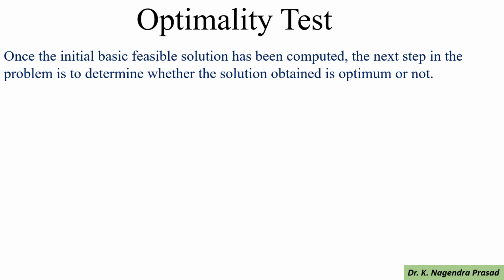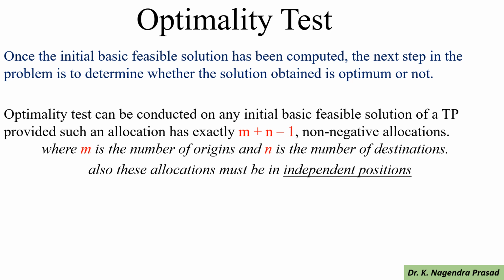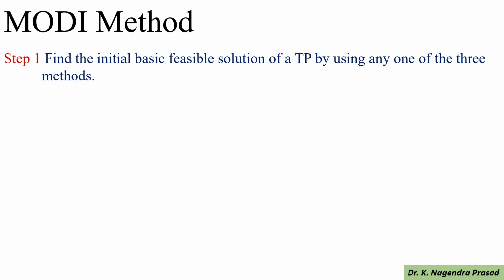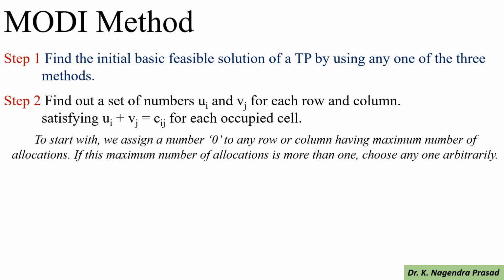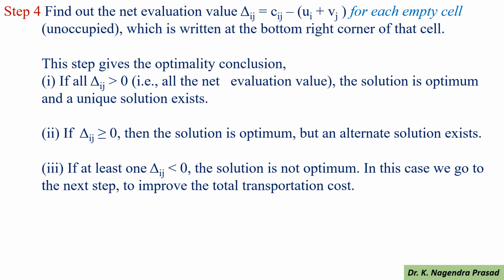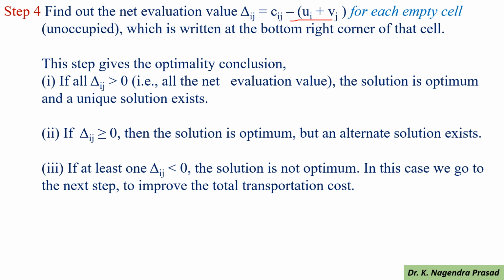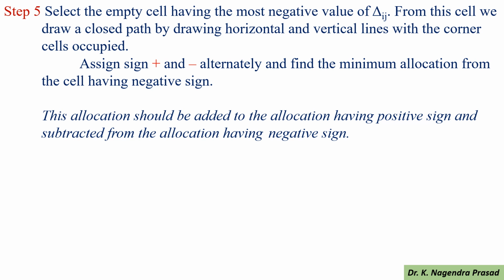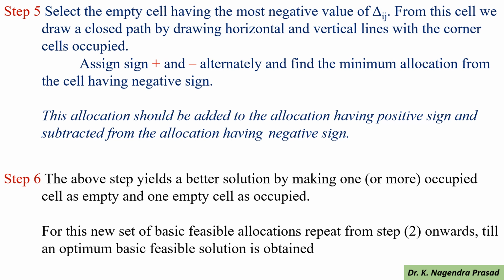Introduction to MODI Method | Transportation Problem Explained Step-by-Step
MODI Method
Modified Distribution Method
MODI Method in Transportation Problem
Transportation Problem MODI
Optimal Solution in Transportation
u v Method
Opportunity Cost in Transportation
Optimality Test MODI
Transportation Problem OR
IBFS and Optimal Solution
MODI vs Stepping Stone Method
Operations Research for GATE
SSC JE OR Preparation
RRB JE Operations Research